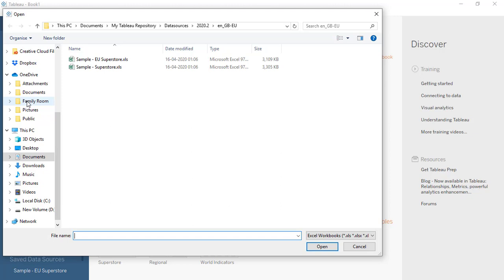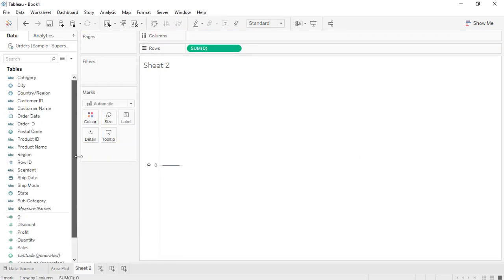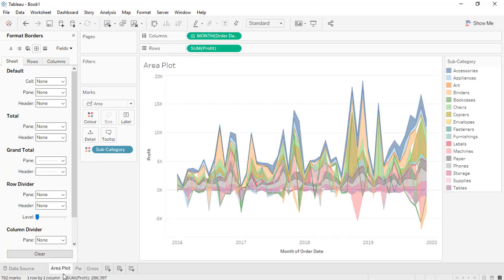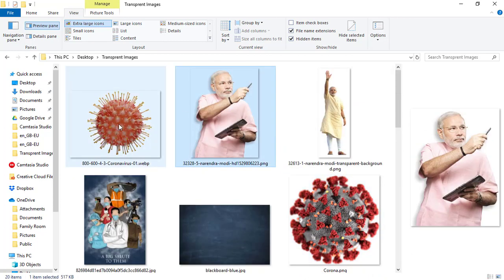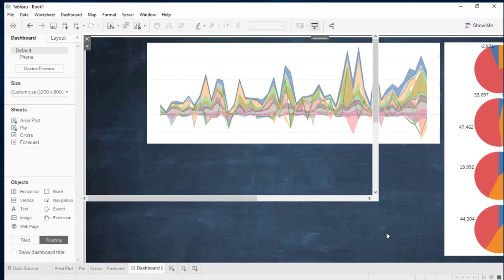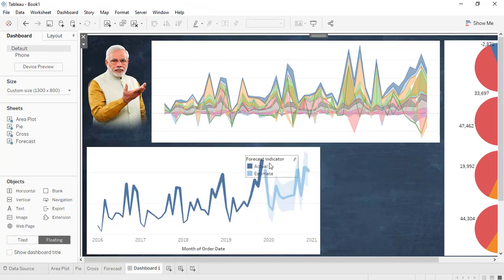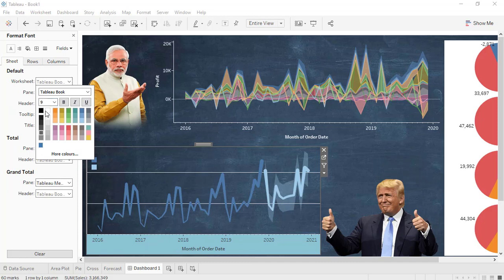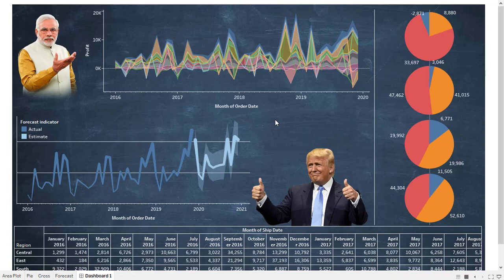Daily Dose - Tableau Dashboard with Background Images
Tableau Dashboards
Narendra Modi
Modi
Images
Background Images
Transparent Images
Pie Chart
Cross Table
Area Chart
Sales, Profit
Forecast
Trump
Donald Trump
Priminister of India